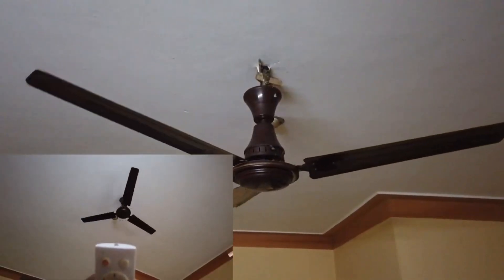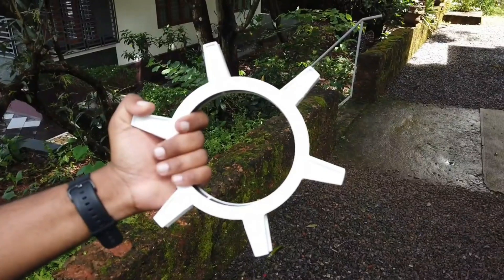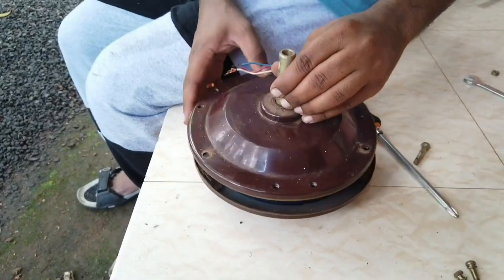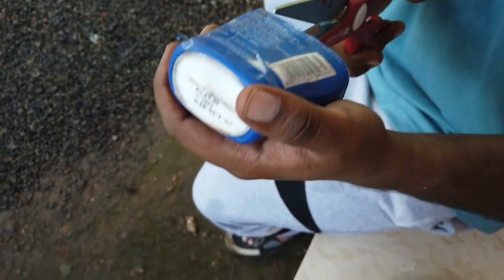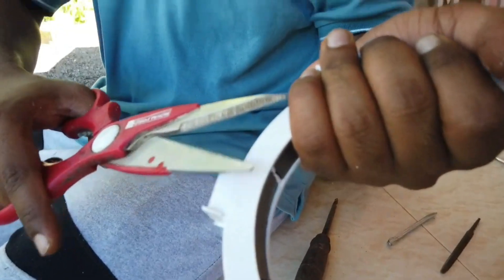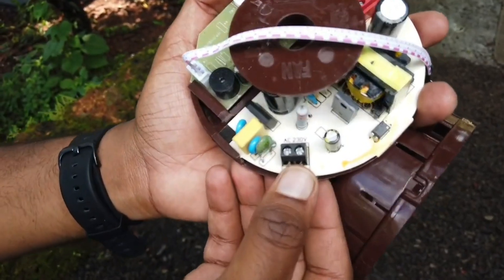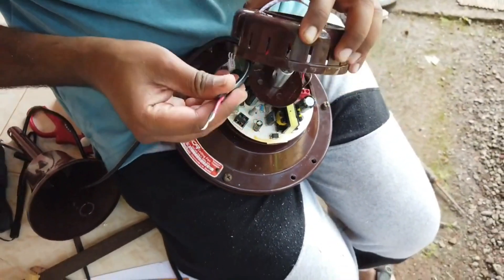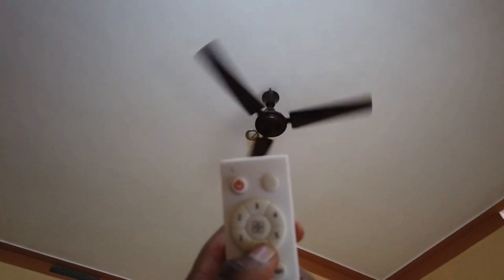convert normal ceiling fan to BLDC fan/advantages and disadvantages of BLDC fan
BLDC ceiling fan is one type of ceiling fan which consumes lower electricity compared to a normal induction fan. It's also called energy saving fan or brushless dc fan. The full form of bldc is brushless Direct current. With the use of a BLDC motor in the ceiling fan, we can save 60% electricity on the ceiling fan.
in this video, I will help you in converting a normal fan to a BLDC fan.
For that, a BLDC conversion kit is required.
Let's convert a normal ceiling fan to a BLDC fan using this kit.

camera used